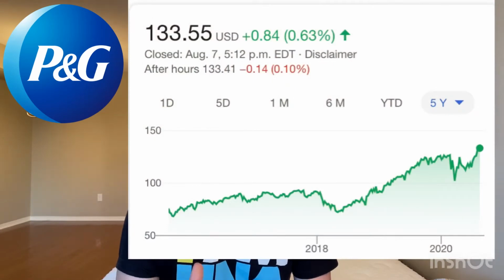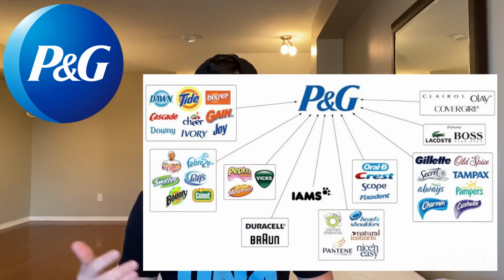Best US Dividend Stocks to Buy Now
Top US dividend stocks to buy right now.
These are some US dividend Kings and they are great options for anyone’s investment portfolio.
These US dividend stocks are big, healthy and have a great track record of uninterrupted and increasing dividend.
We also discuss the 15% withholding tax on these US dividends even if they are in a TFSA.
We talk about the difference between holding US Dividend stocks in a RRSP VS. TFSA and how we can potentially avoid the dividend tax that is imposed by the IRS on US sourced dividends.

Let me know if you have these US dividend stocks.
Sign up with the Best Canadian High Interest Savings Account (EQ Bank)

Artist - Jef